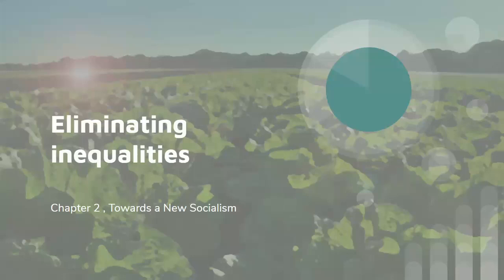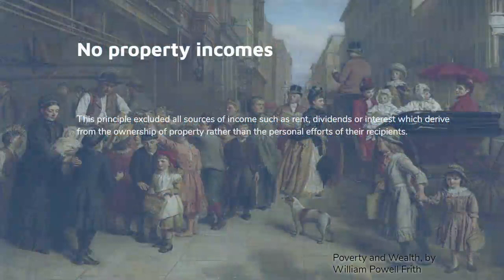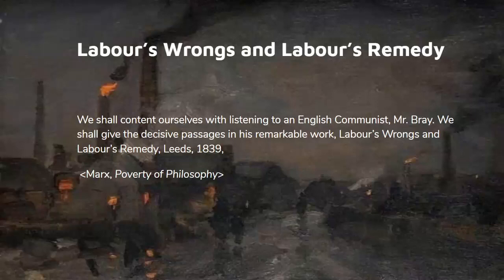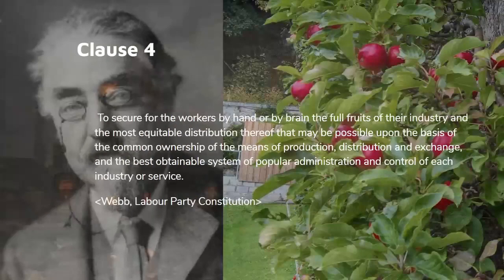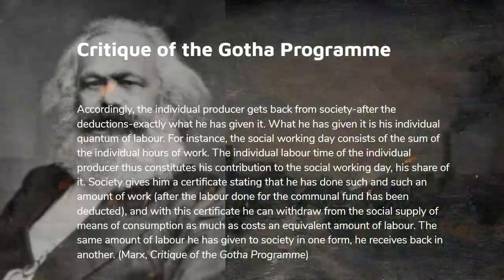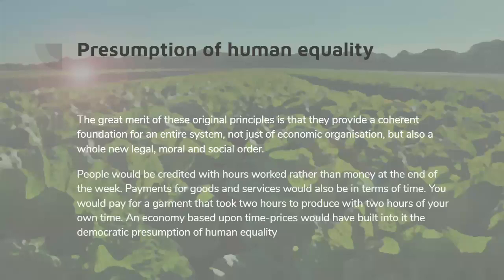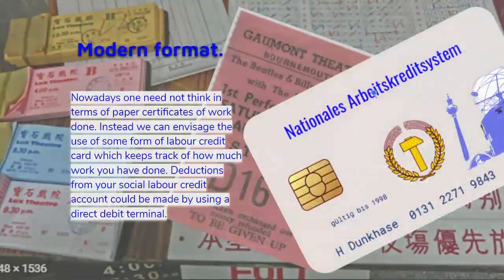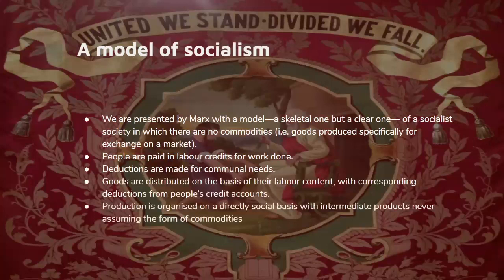Eliminating inequality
Video based on chapter 2 of Towards a New Socialism
You can help by reposting on social media. Facebook have me shadow banned so even if I post nobody sees it. You are welcome to upload the material directly if the link to my youtube page gets blocked.